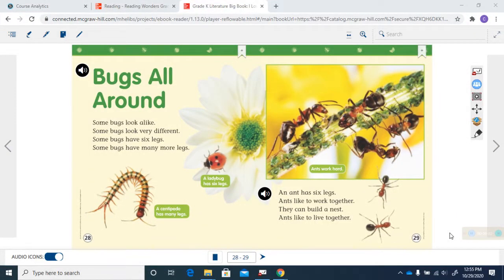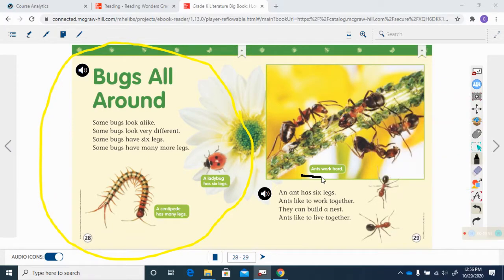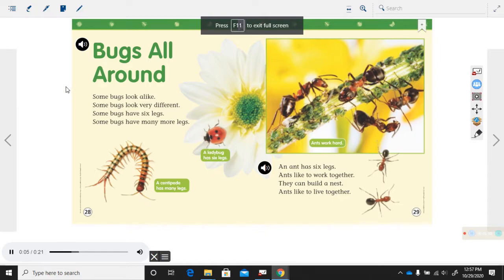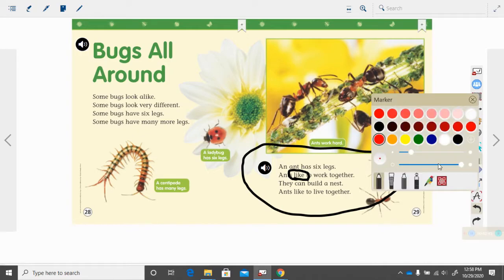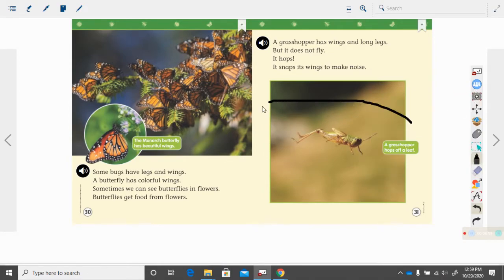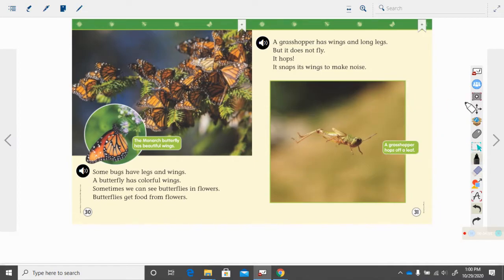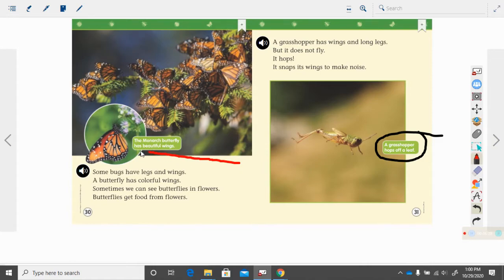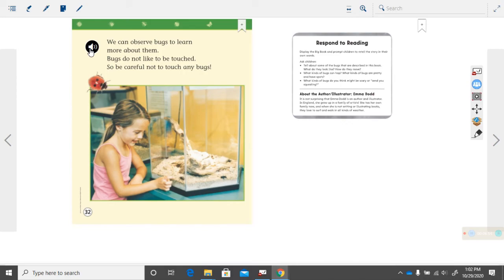Unit 2 Week 3 Day 4 Bugs All Around Read Aloud